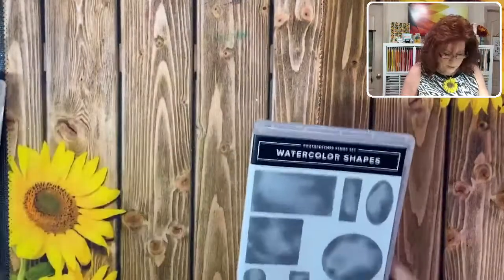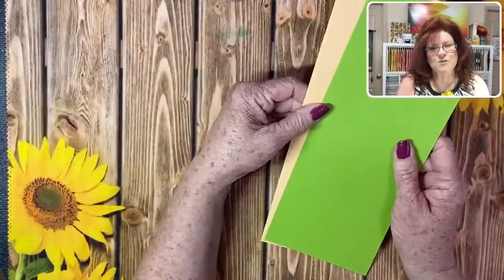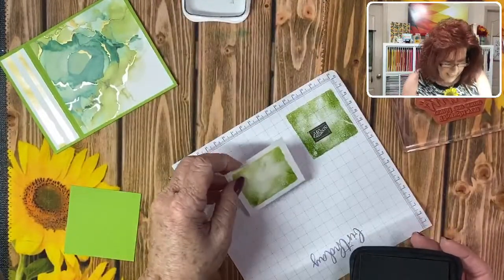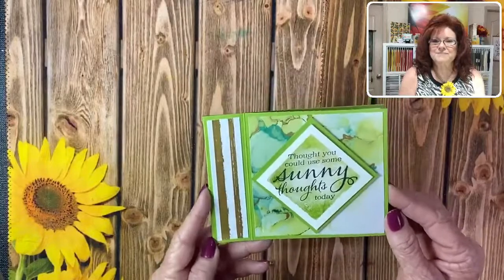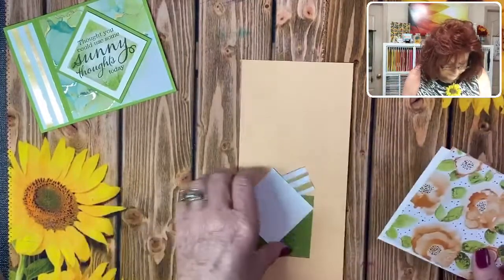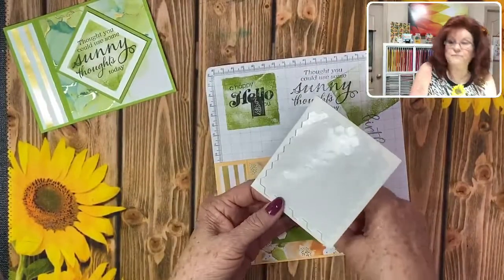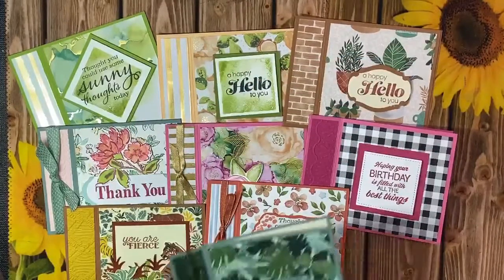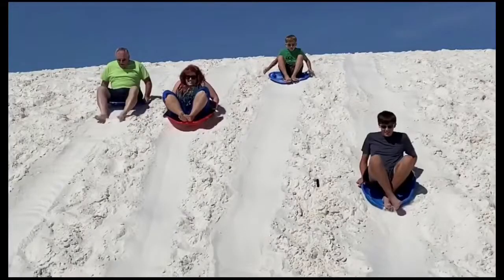Book Binding Cards - 10 Cards!!! REBROADCAST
Book Binding Cards are so pretty!  We used several stamp sets to create these cards.  We hope that you watch our video and let us help you be creative in your crafting!!
We have some favorites that really help us when we are crafting and taping our videos.
Magnetic Vent Covers - Use to Hold Dies